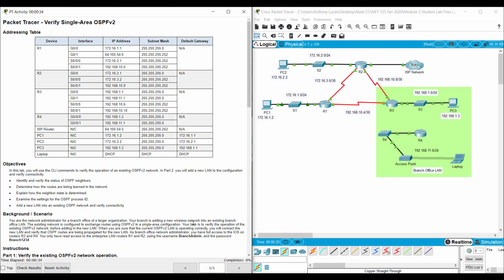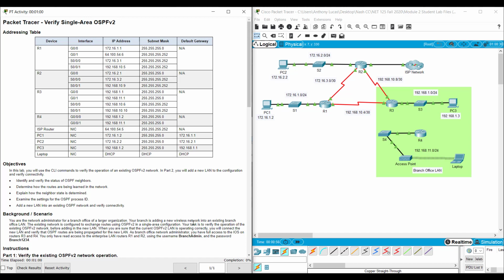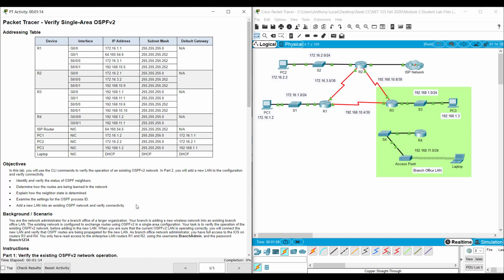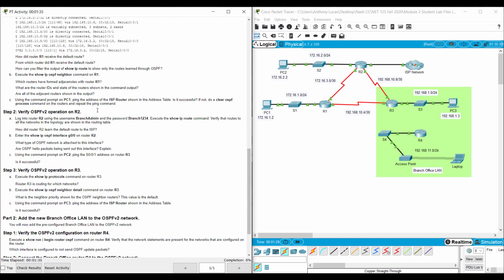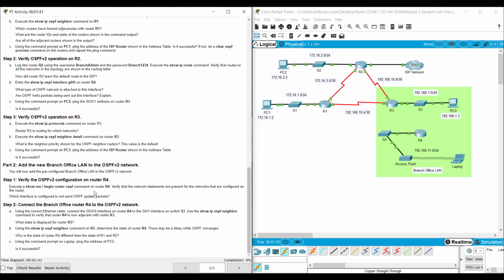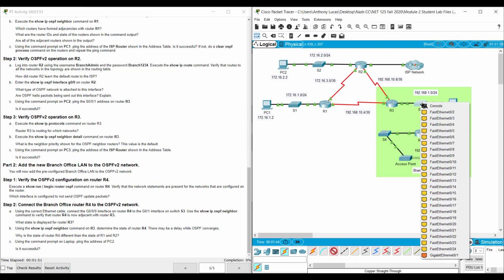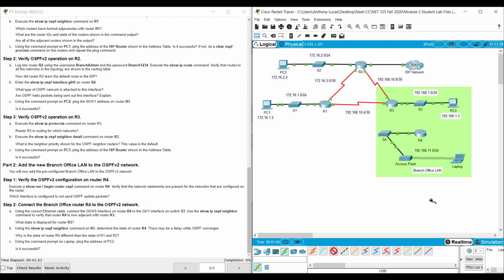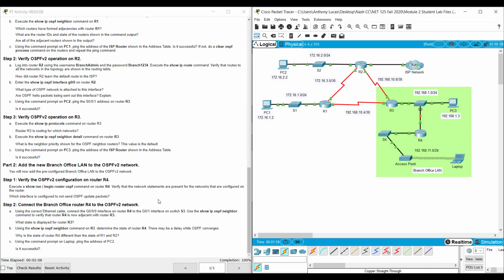Packet Tracer 2.6.6 - Verify Single-Area OSPFv2 (NET 225)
This video walks through completing Packet Tracer 2.6.6 - Verify Single-Area OSPFv2. This Packet Tracer assignment is part of the CCNAv7 Enterprise Network, Security and Automation Cisco Networking Academy curriculum. This is part of Nash CC's NET 225 course.